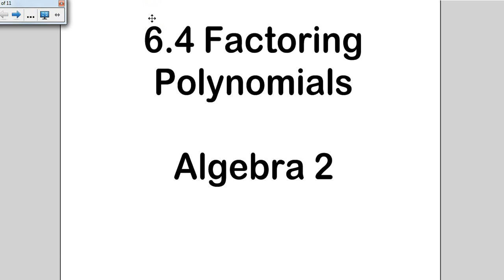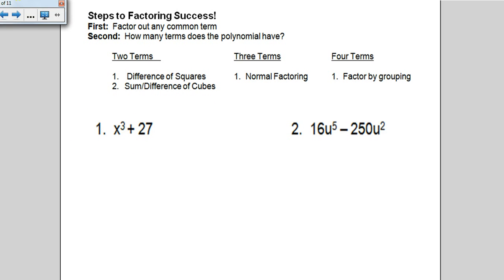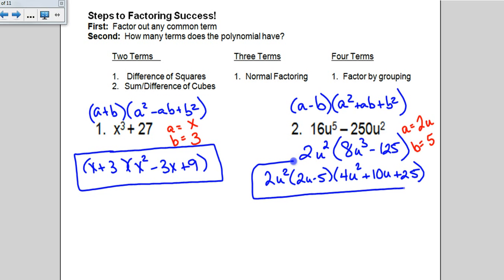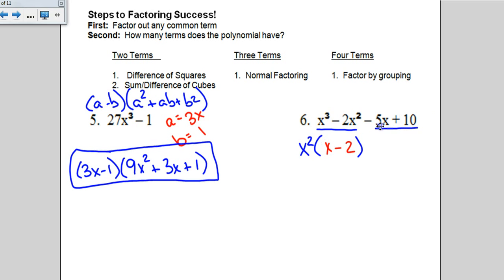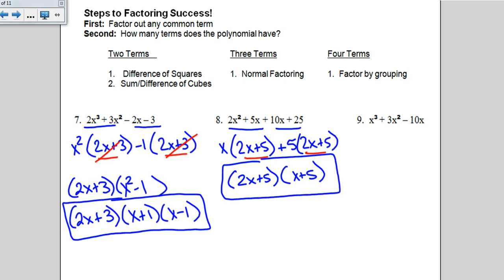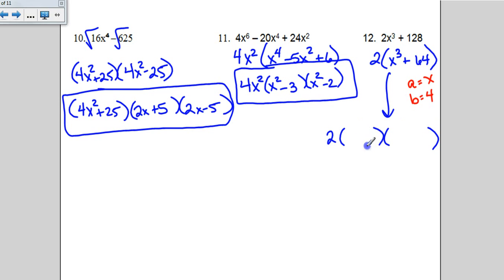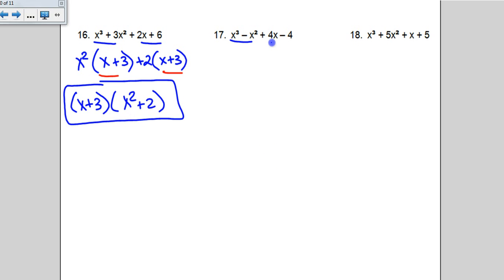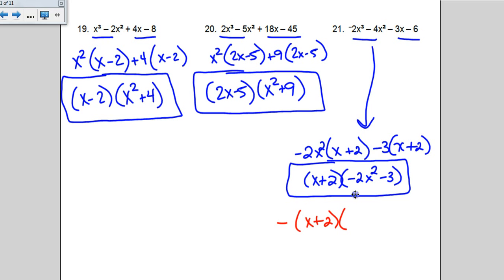6 4 Lesson Alg 2 2012